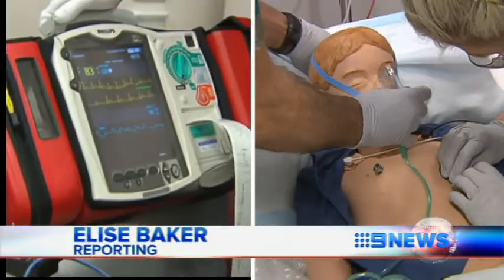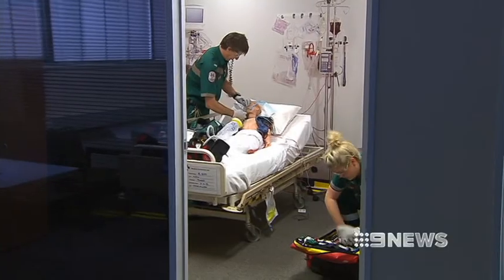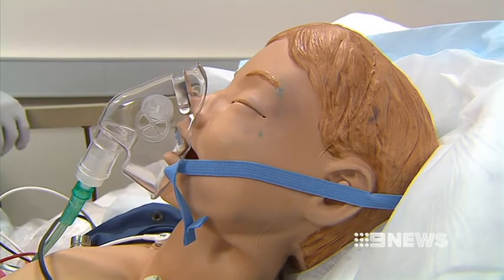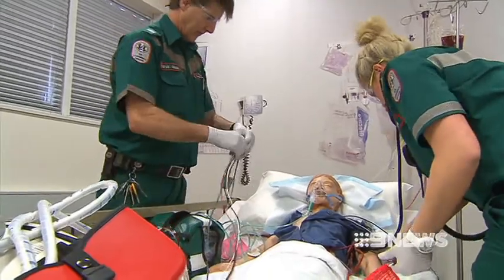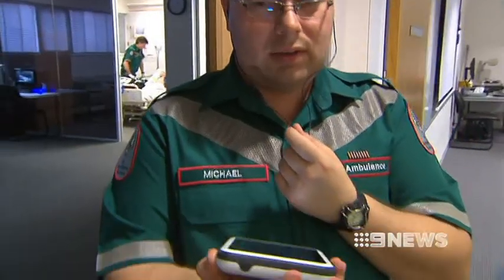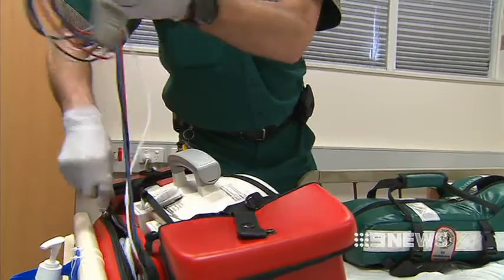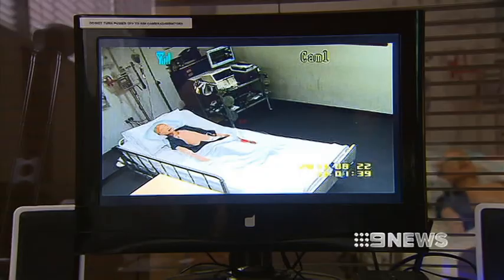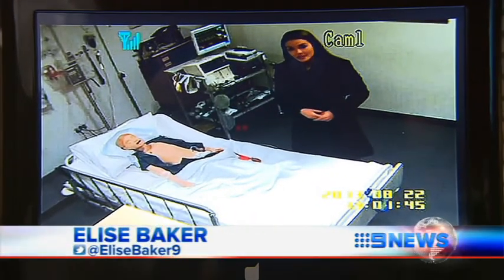AMBULANCE TRAINING - 8/9/2013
Before they're faced with real life emergencies our future paramedics are being tested in some very life-like scenarios.